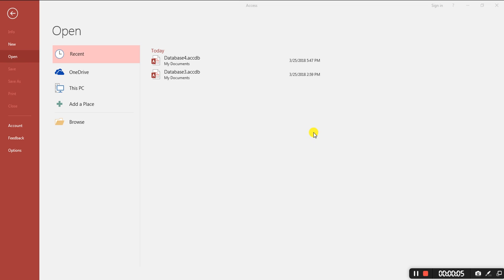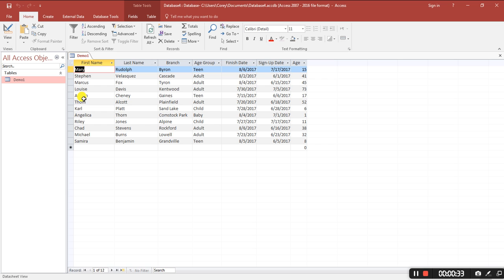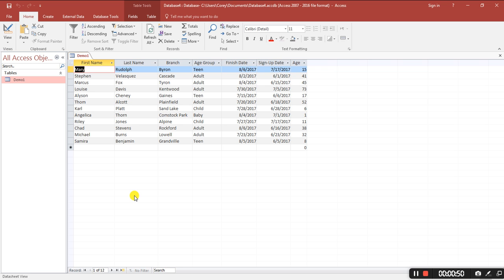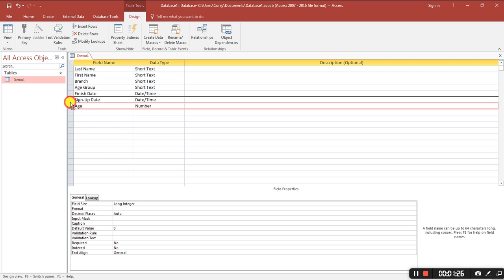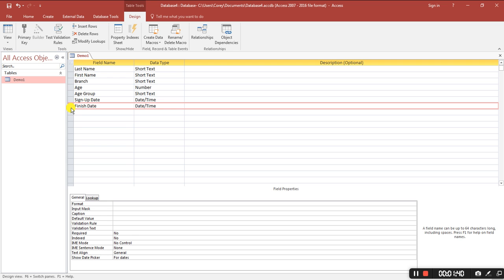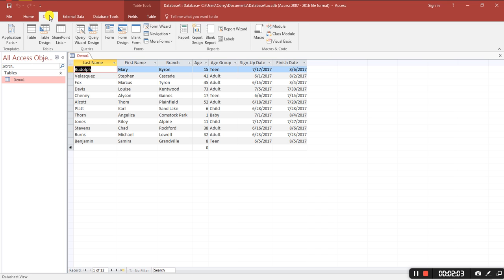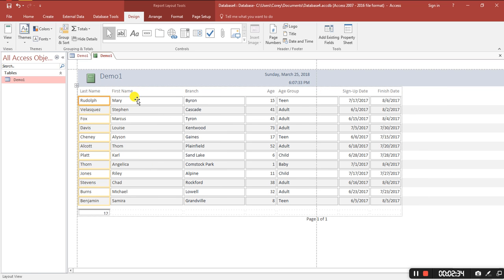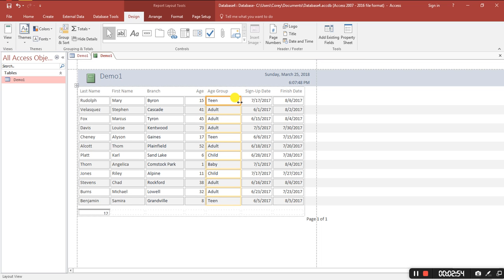Access 2016 Tutorial